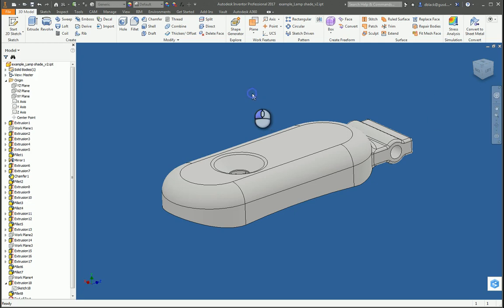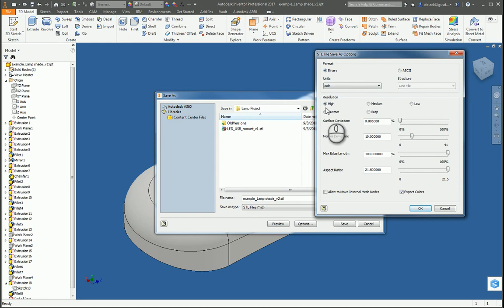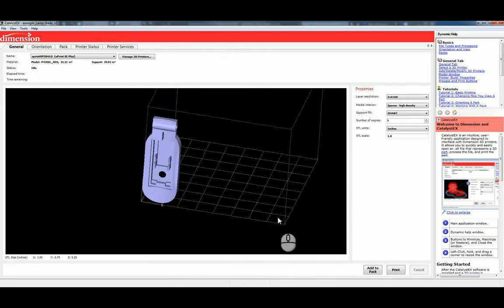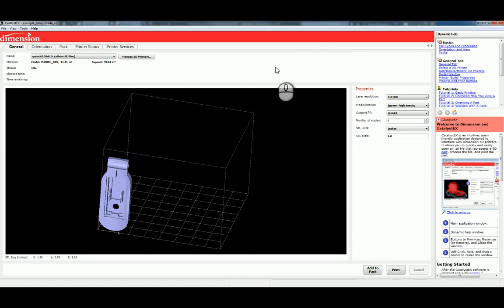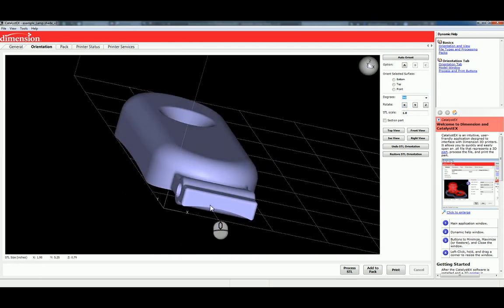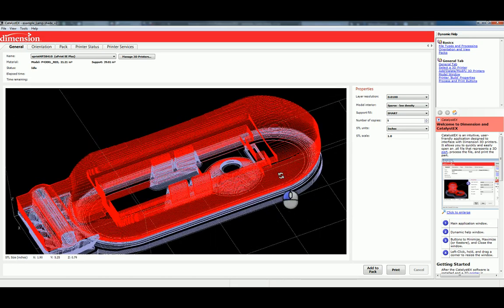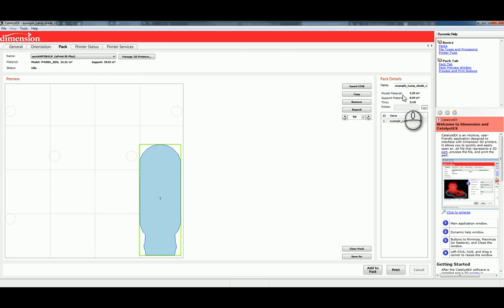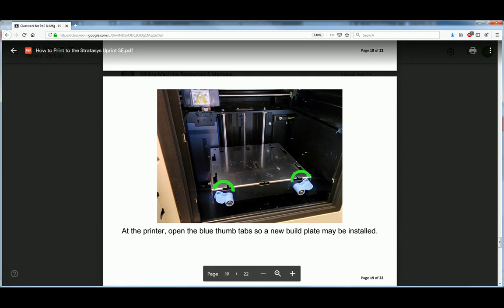Preparing for 3D Printing with Catalyst EX 4 4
This video shows the process of how to get a model from Autodesk Inventor, export it as an STL, bring it into Catalyst EX 4.4, and prepare it for printing on a Stratasys UPrint SE Plus. A supplemental PDF instruction guide is available to students of Clark Magnet High School